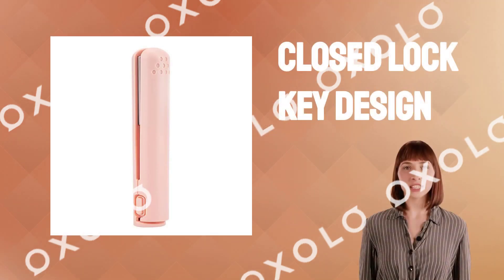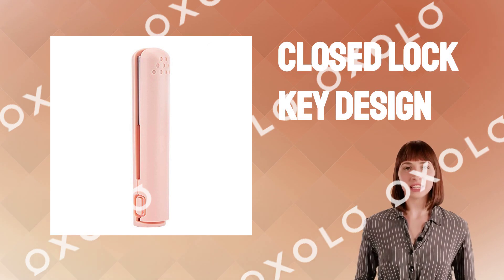Jarvisen Language Translator Device, Two-Way Instant Voice Translator for BUY LİNK İN DESCRİPTİON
"【Two-Way Language Translator】Jarvisen translator 2 supports 108 online languages and accents, covering more than 200 countries and regions around the world. Upgraded language voice translator with photo translation function supports 50 languages, captures photos and instantly translates text on menus, road signs, maps, and more.
【Instant Language Translator Device】Jarvisen Translator 2 integrates the latest AI-powered translation technology and an eight-core CPU, making it an instant, real-time language translator. In fact, users have witnessed ultra-fast response times of less than 0.5 seconds with a whopping 96% accuracy.
【Offline Voice Translators】It is not possible to have access to a network or Wi-Fi, especially when you are in a remote area. Therefore, Jarvisen Translator 2 also provides support for 18 offline language pairs to have uninterrupted conversations even when network access is limited. Supports offline translation from English to Spanish, Chinese, French, Japanese, Korean, and Russian. From Chinese to 13 other languages.
【2-Year Free Global Mobile Data】Jarvisen Translator 2 intends to deliver a full-fledged product that can fulfill all your needs. That's why it also provides out-of-the-box free global mobile data for 2 years, covering over 90 countries and regions. This eradicates the need to get concerned about network connection immediately when you land in a new country. Jarvisen Translator 2 also supports 4 ways to access the internet, including Wi-Fi, SIM card, mobile hotspot, and eSIM connection.
【Hassle-Free Purchases】We provide excellent after-sales service and a one-year warranty; general guidance can be found on the Product Guides and Documents page. If you have any other questions, please don't hesitate to contact our service team.（step: click our store name - enter iFLYTEK flagship store page, and find ""ask a question"" on the right.）"
nd-curler-2-in-1small-hair-curler-iron-for-travelmini-portable-hair-iron-hair-straightener-curler-pink/

"【Mini Dual-Purpose Curling Iron】Thin-film heating element, light and thin, makes heat more quickly and evenly. At the same time, the temperature is kept constant to the specified styling temperature, and the styling is quickly locked, effectively improving the durability of the styling and reducing heat damage to the hair.
【Details are quality】 Closed lock key design, push left and right, open and merge hair straighteners, saving storage space, anti-scalding design, the casing is made of high-strength nylon shell, high temperature resistance, streamlined radian, attractive grip, suitable for women palm arc.
【Superior Performance】 Don't let its small size fool you - our mini hair straightener and curler packs a powerful punch. Despite its lightweight construction, it delivers an impressive 10W of power, ensuring efficient and consistent styling results every time.
【Portable and Convenient】: With its compact design, our mini hair straightener and curler is the ultimate must-have for travelers and individuals on the go. Easily slip it into your handbag or suitcase for quick touch-ups anytime, anywhere.
【Easy to Use】Effortlessly style your hair with our Mini Dual-Purpose Curling Iron! Featuring a 360-degree rotatable design that prevents tangling, it makes styling a breeze. Plus, it’s dual-use so you can straighten or curl your hair with ease."